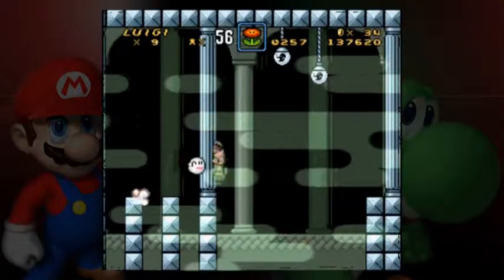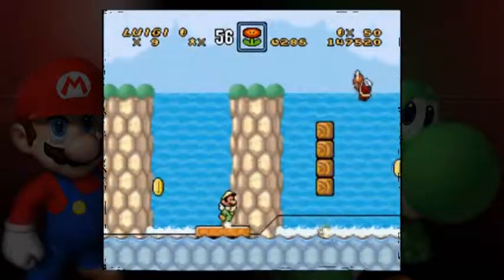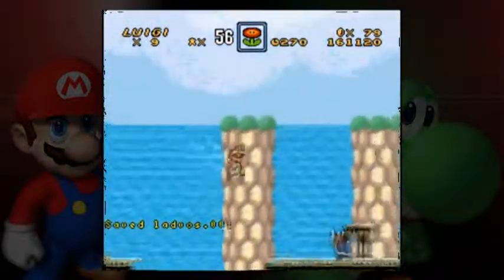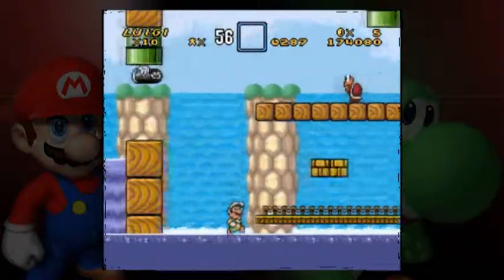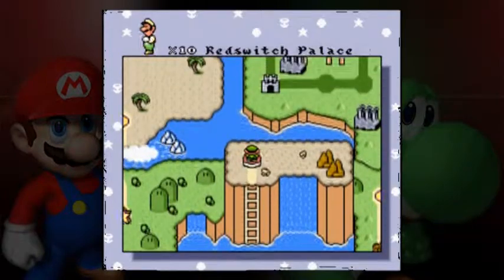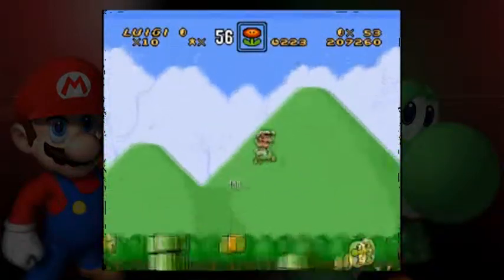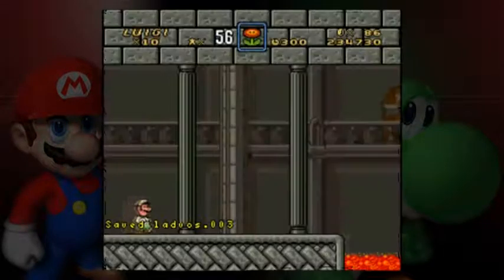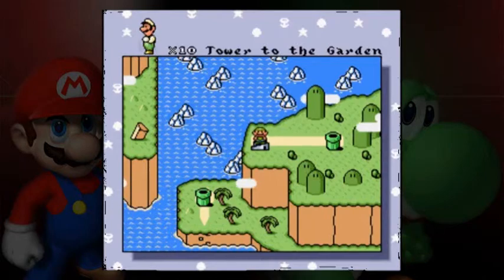Let's Play a SMW Hack: Luigi's Adventure (OSE) [Part 02]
Let's Play Luigi's Adventure (Overseas Edition) by Anikiti.